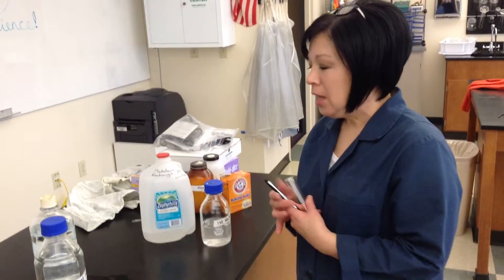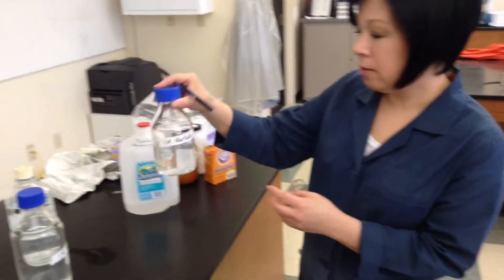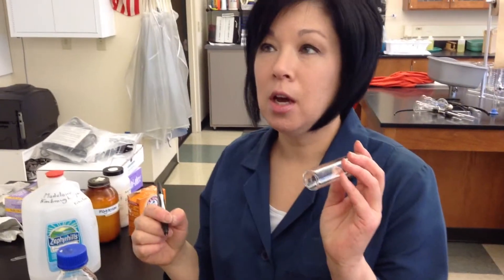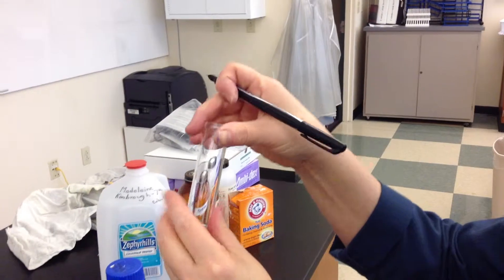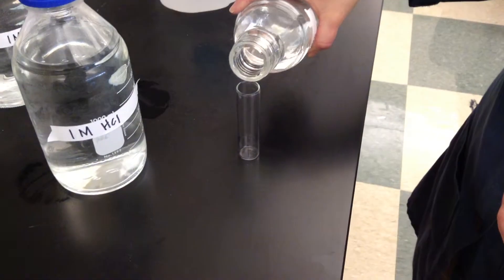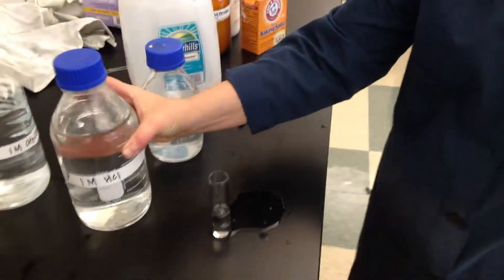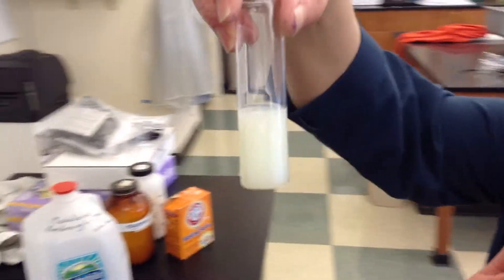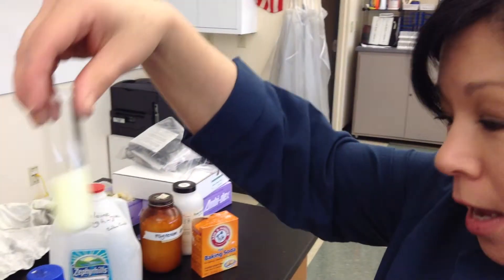cloudy solution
transparent solution becomes cloudy